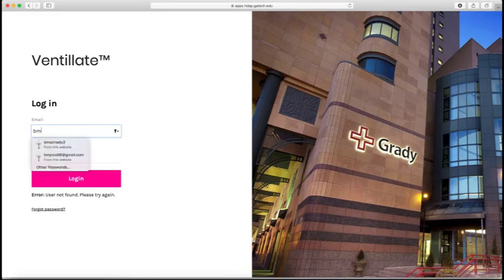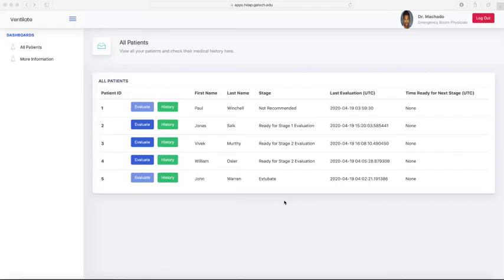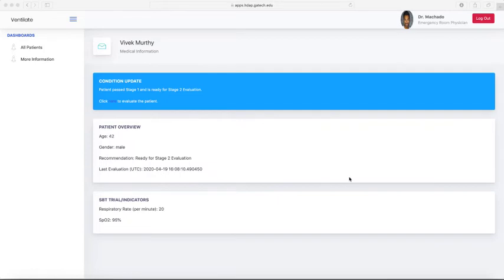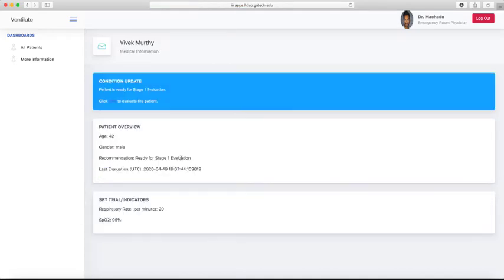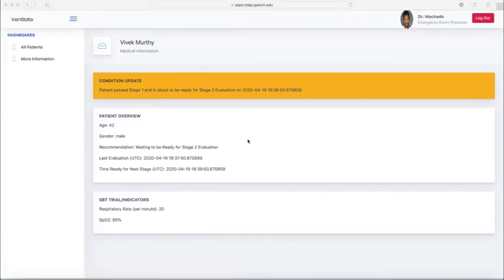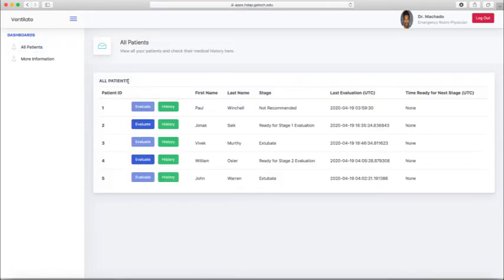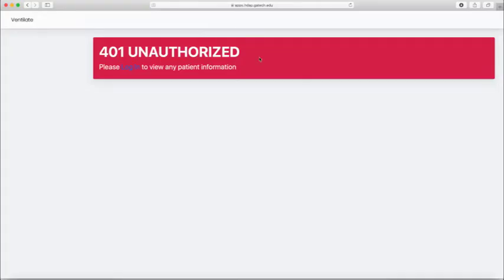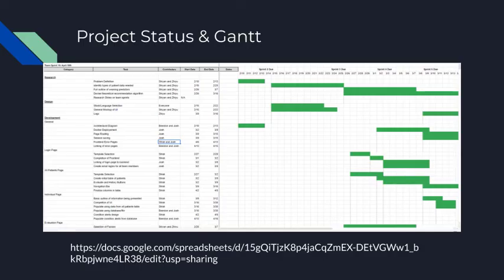Team 41 - Team Sprint 10